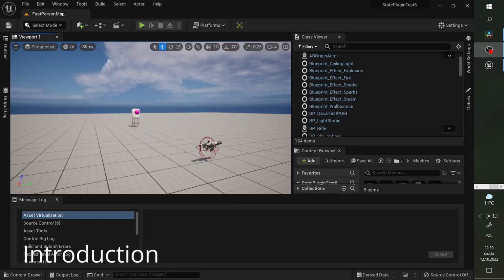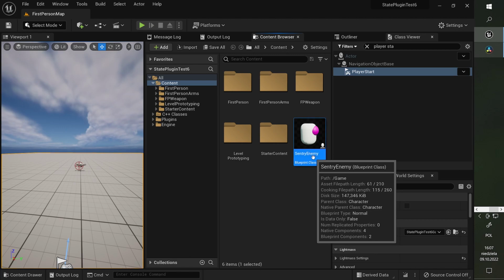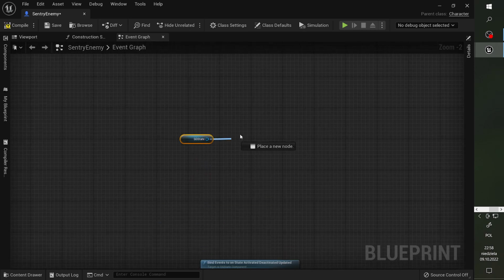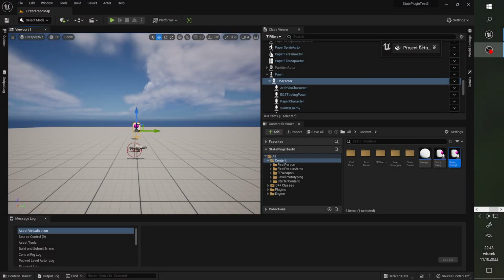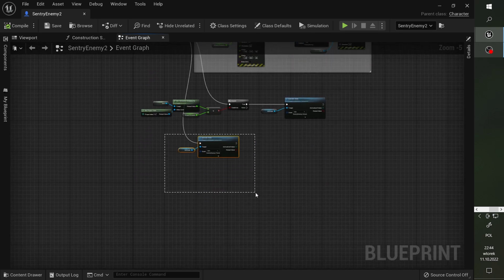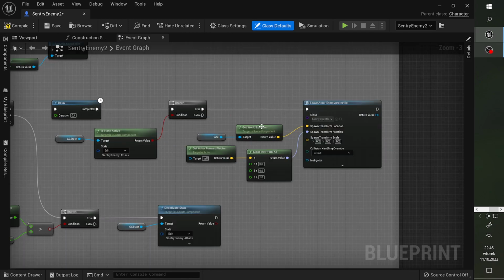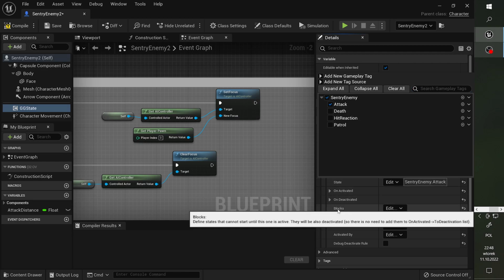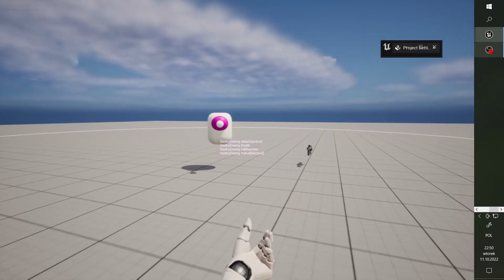State Component Blueprint Tutorial - part 1/2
Let's create simple AI with State Component. In part one we are going to create initial setup, patrol and attack states.

0:00 Intro
1:00 Initial Setup
2:13 Adding Patrol state
5:32 Adding Attack state